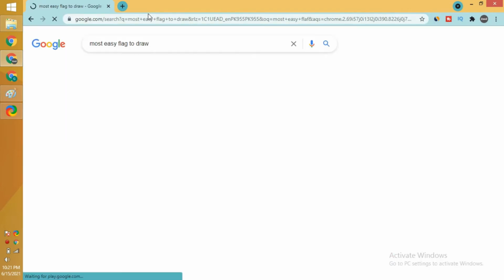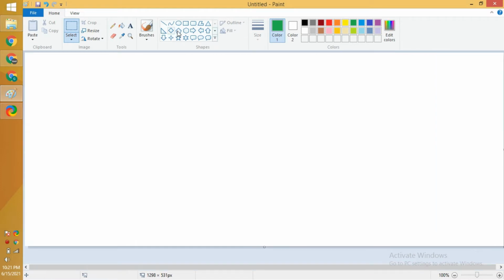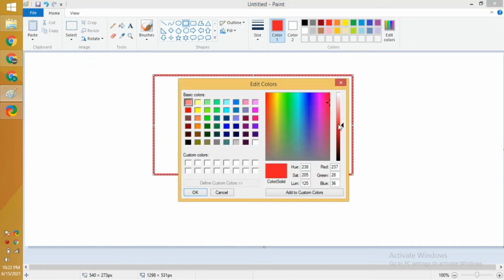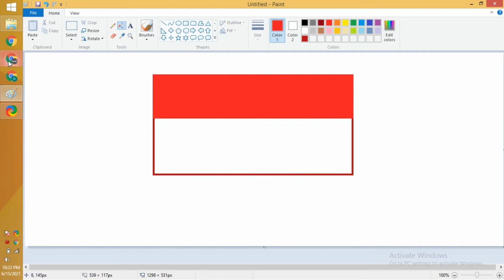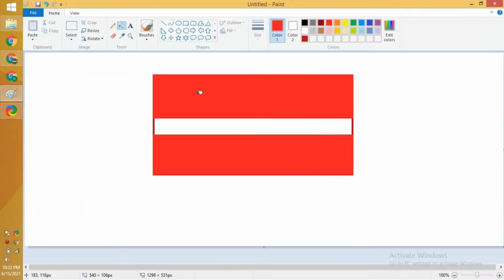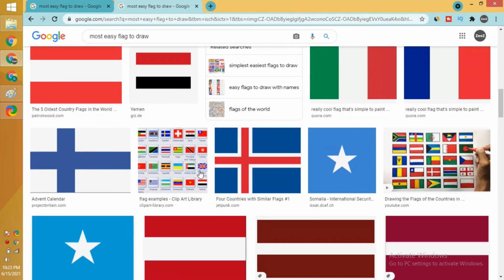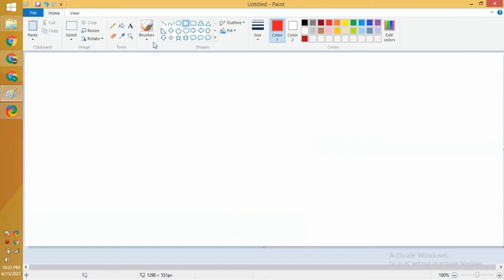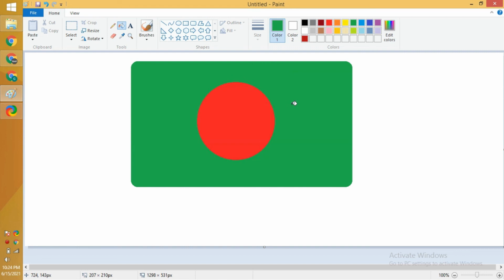How to create Country Flag in Window's paint - Part 3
In this video I have showed "How to create Any Country Flag in Window's paint"
This is the part number 3 of how to use windows.
In this video i have showed how can we use paint of laptop window.